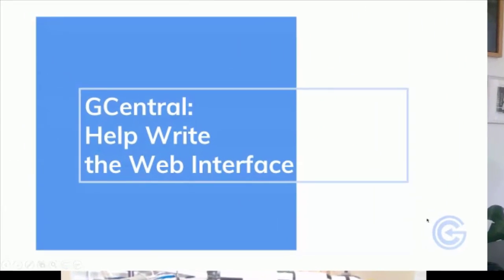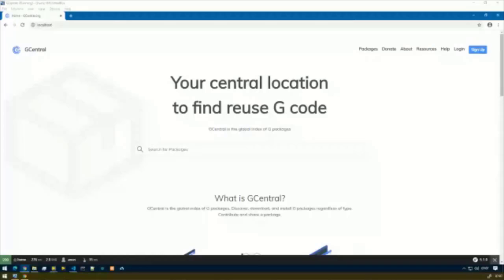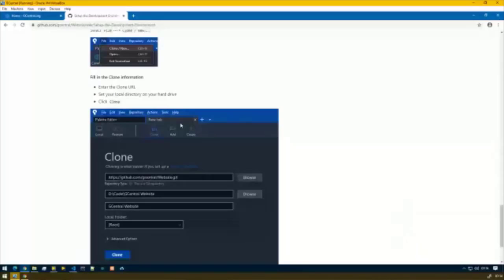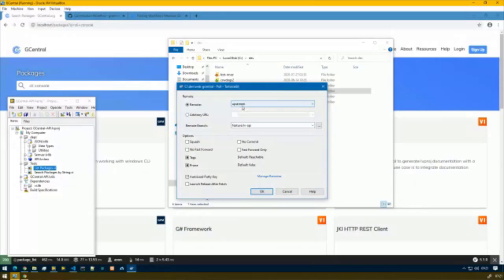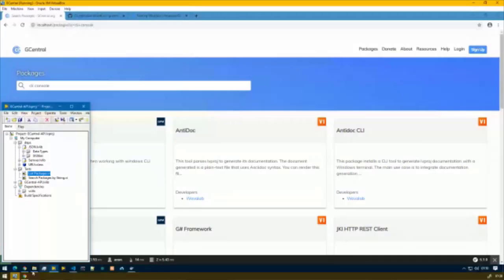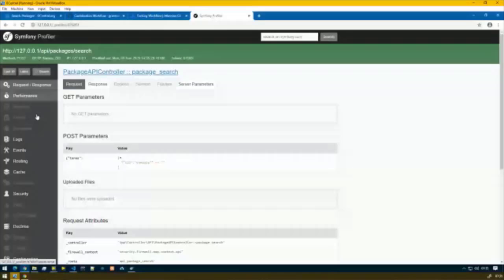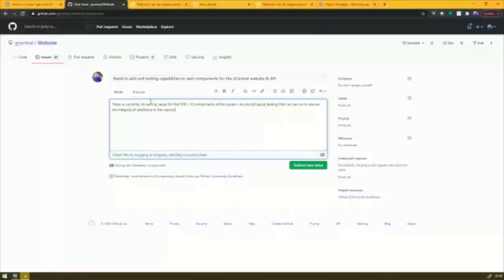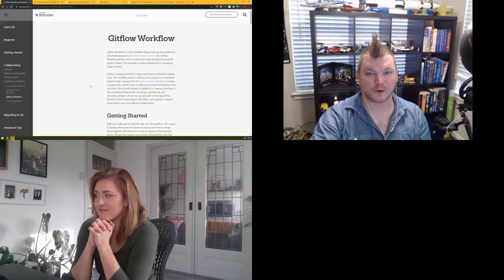GCentral Helping to Write the Web Interface - Chris Cilino, Danielle Jobe, Derrik Bommarito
GCentralis a community-run initiative that aggregates different package types(VIPackages, NIPackages, GPackages) in one website so that the LabVIEWcommunity can find, share, and collaborate on packages, independent of packagetype. In this presentation, we'll teach how we've created GCentral's websiteand underlying indexing technology so that you can contribute by enhancing oradding new functionality.